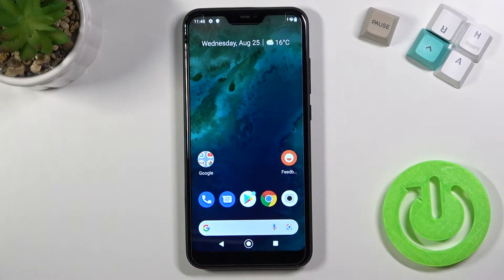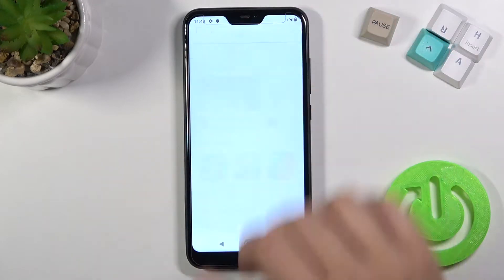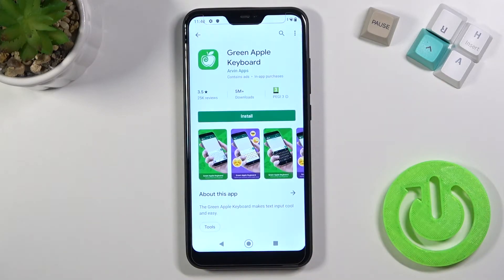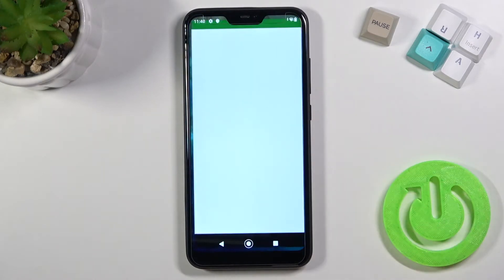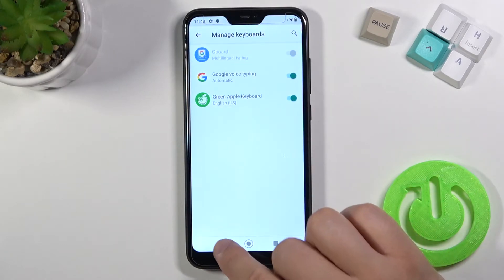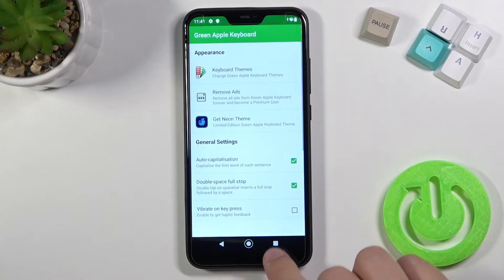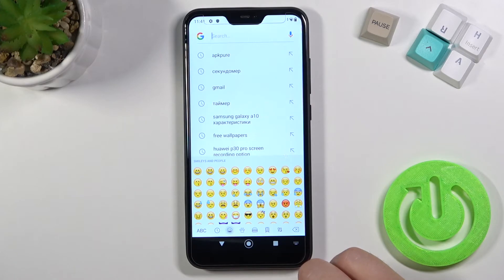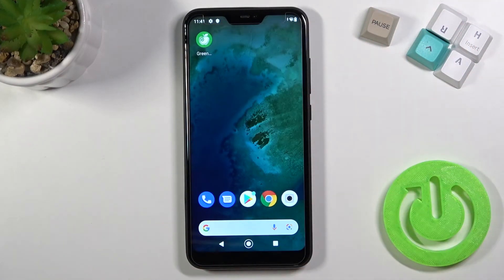How to Download iPhone Keyboard on XIAOMI Mi A2 Lite – Green Apple Keyboard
Learn more info about XIAOMI Mi A2 Lite:
Would you like to download and apply the iPhone keyboard on your XIAOMI Mi A2 Lite? Open this quick tutorial and learn how to install the Green Apple iPhone Keyboard on your XIAOMI device. Follow our steps and successfully set the Green Apple Keyboard as the default keyboard on your device. Visit our YouTube channel if you want to know more about your XIAOMI Mi A2 Lite.